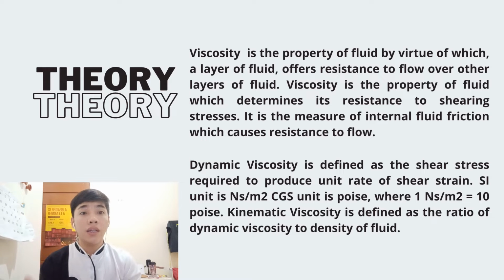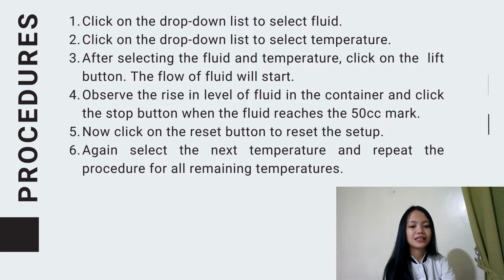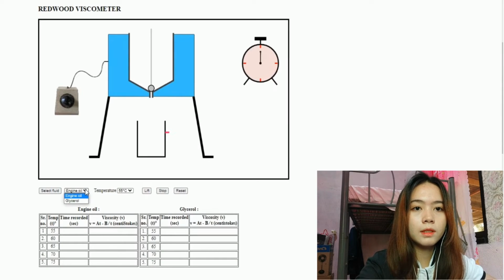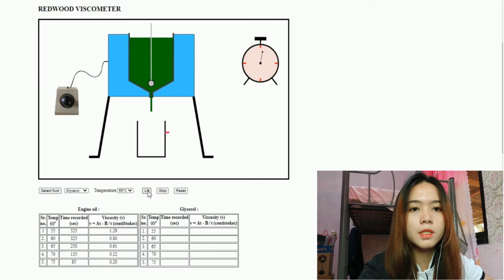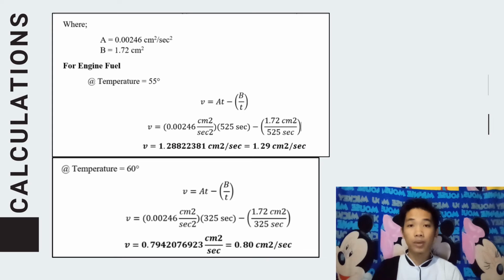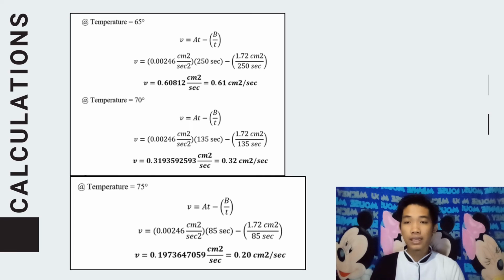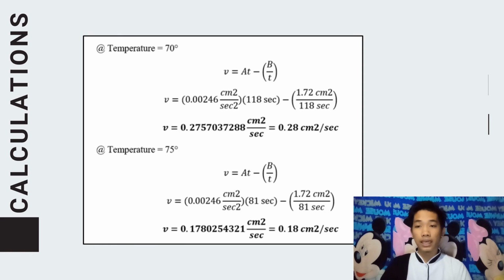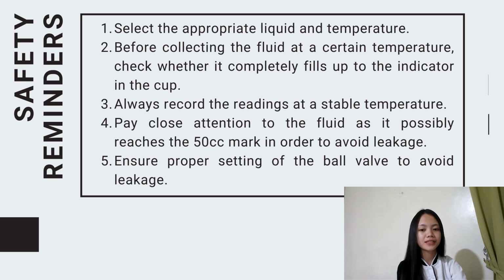ME Laboratory 1: Viscosity of various fuels and lubricants | GROUP1 ME3107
Determining viscosity required for a certain quantity of various fuels and lubricants through redwood viscometer.

Group Members:
Antenor, Emerzon B.
De Castro, Corrine P.
Ebora, Ivan E.
Espeleta, Mark Kenneth B.
Mercado, Jhon Mark A.
Patal, Janelle Ann T.

Presented to:
ENGR. CARMELA ANTONIETTE D. MAGPANTAY (Instructor)